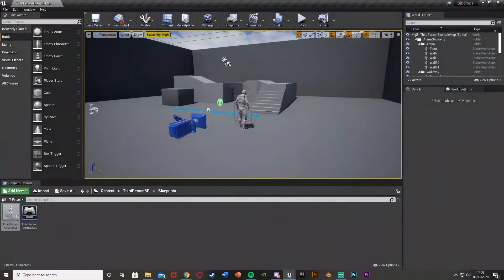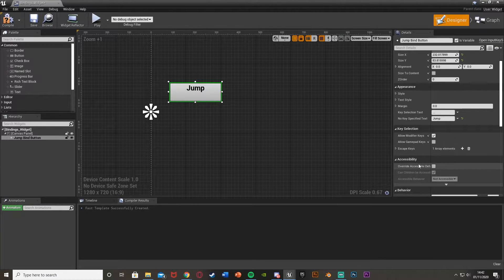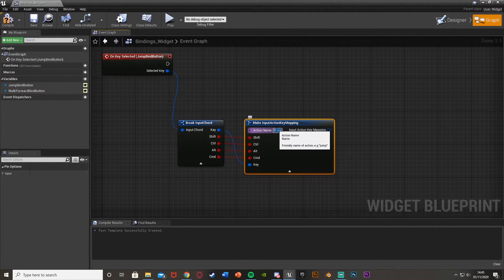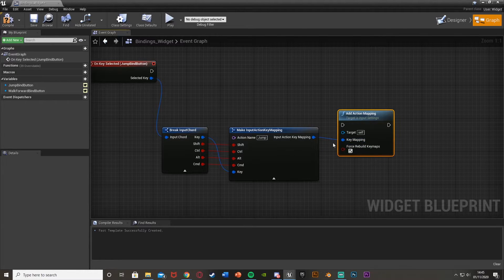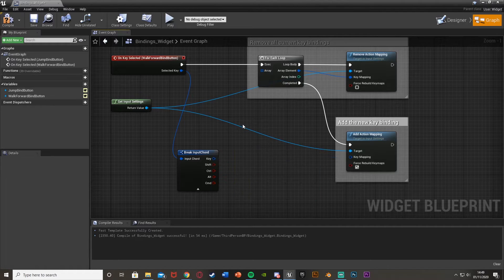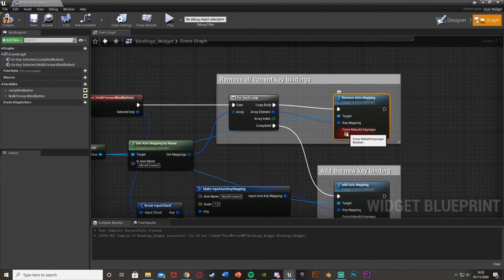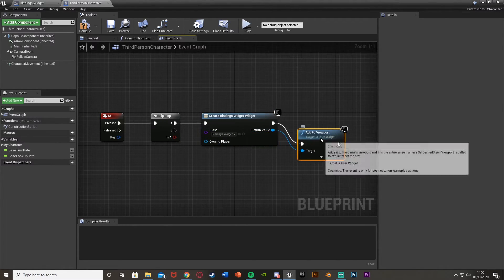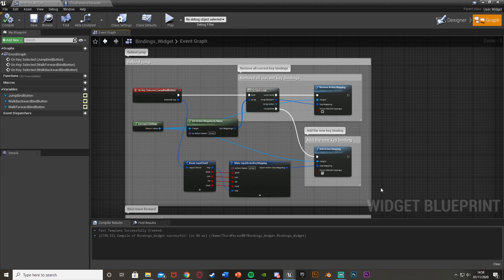How To Rebind Key/Action and Axis Mappings | Remapping and Rebinding Unreal Engine 4 Tutorial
Hey guys, in today's video, I'm going to be showing you how to rebind key events for action mappings and axis mappings. This way the player can choose which buttons to press to use that key binding. This works with movement, interact, sprinting and anything you like.

00:00 - Intro
00:16 - Overview
00:55 - Tutorial
12:09 - Overview
13:12 - Outro